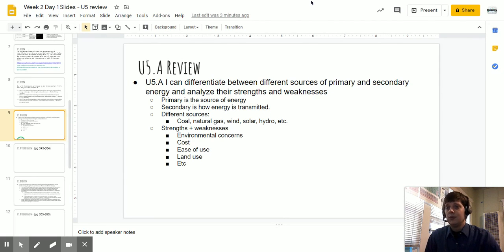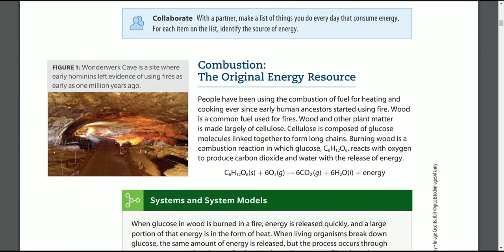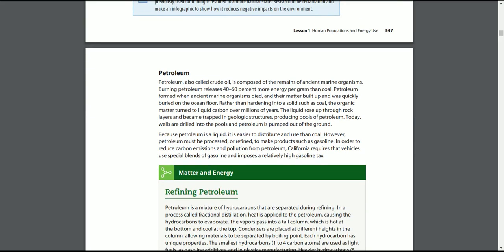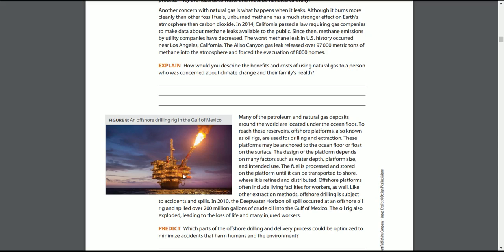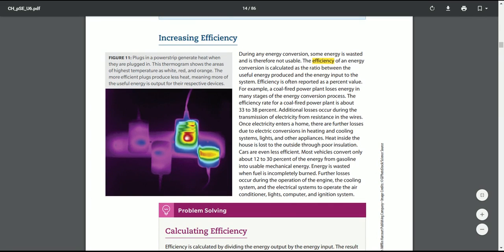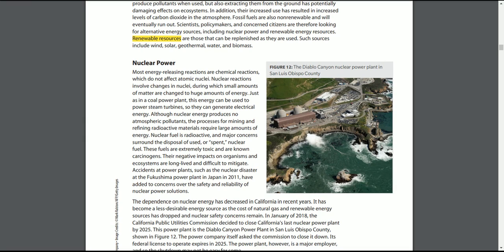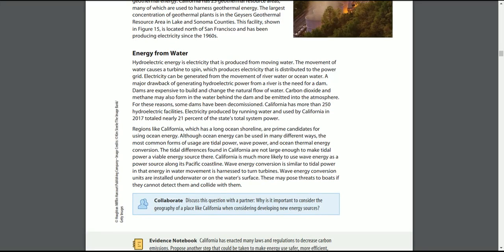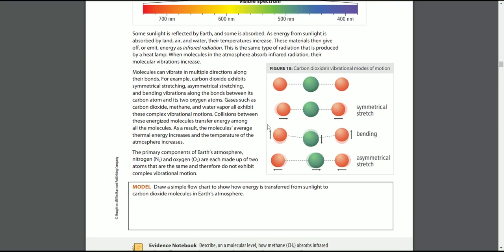AICHS Chem Week 2 Day 1 U5A Review